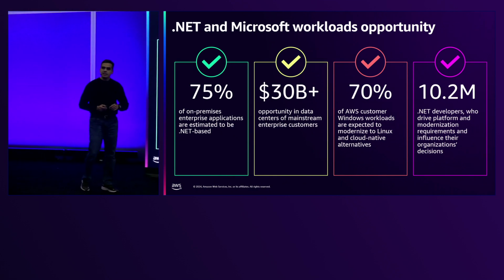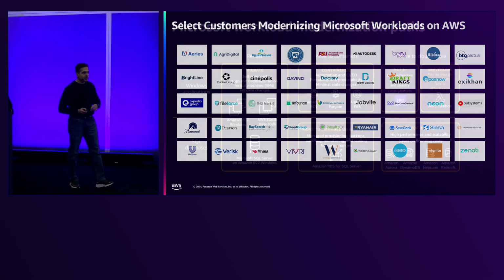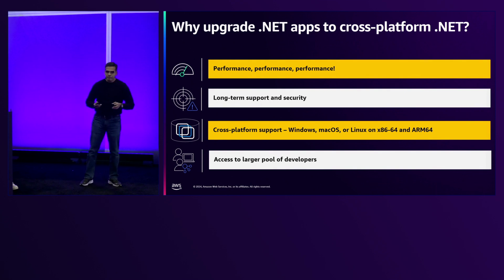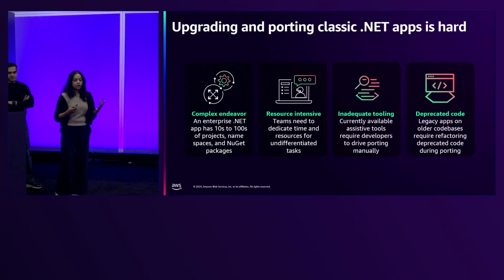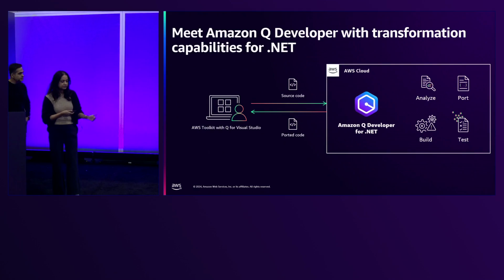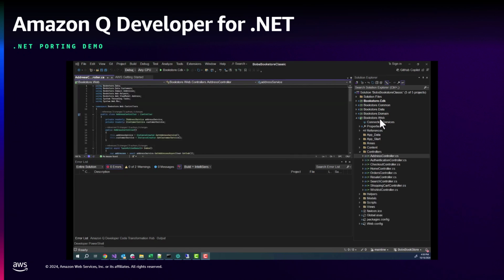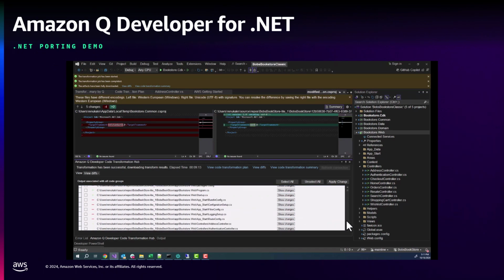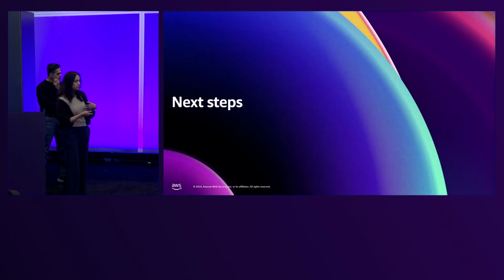AWS re:Invent 2024 - Automating Microsoft .NET app modernization with Amazon Q (PEX217)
This lightning talk highlights the use cases, opportunity space, and portfolio of AWS tools to assess, convert, and automate .Net application modernization leveraging gen AI. Learn how to package a set of AWS services for your developer teams, accelerate your GTM with AWS assets, and support mechanisms. This talk is intended for AWS Partners.